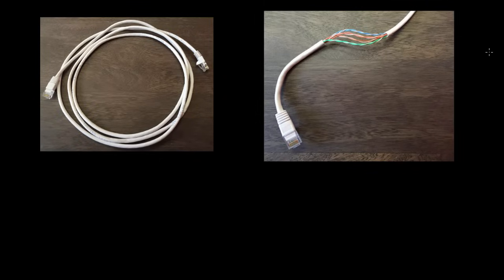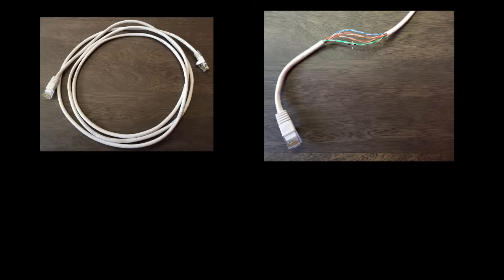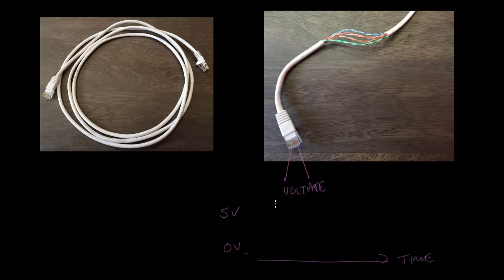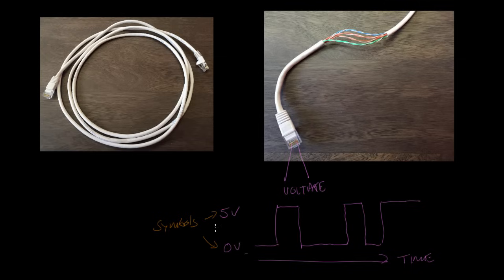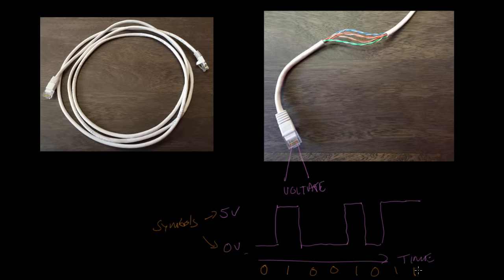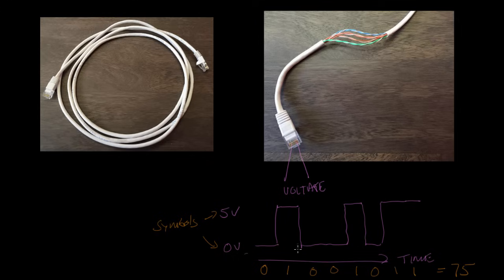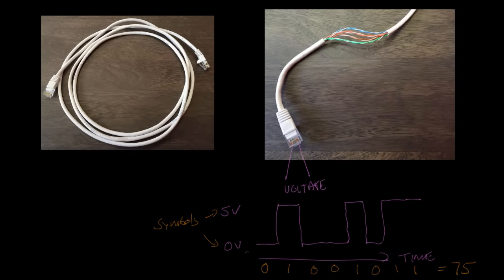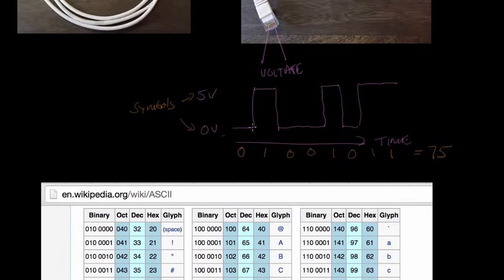Sending digital information over a wire | Networking tutorial (1 of 13)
We start our exploration of computer networking with the basics of sending digital information with a copper wire.